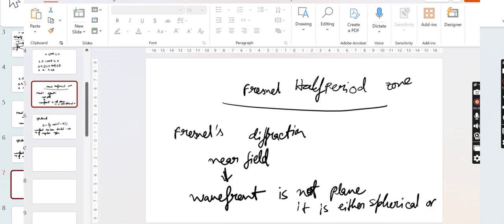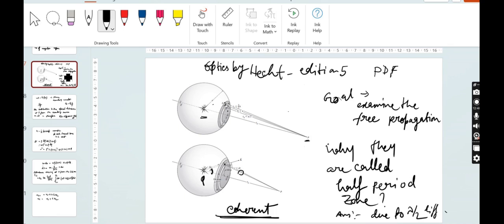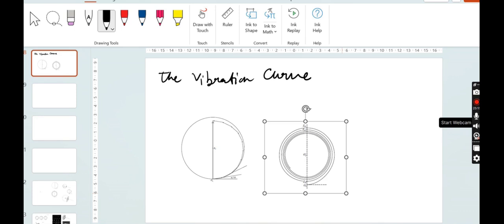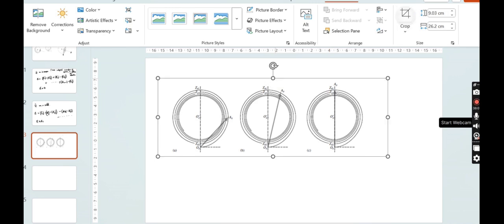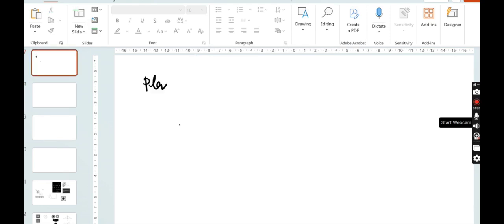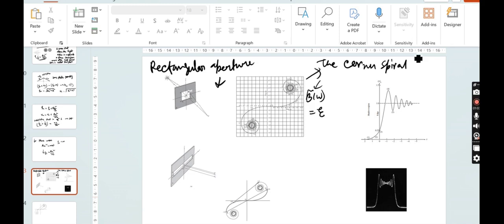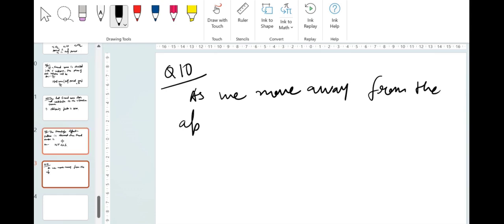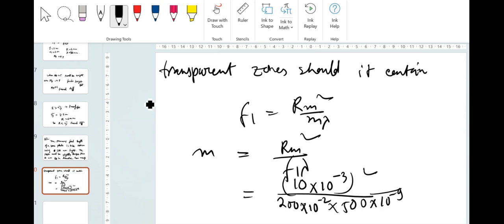Applied Optics noc25-ph35 Week 9